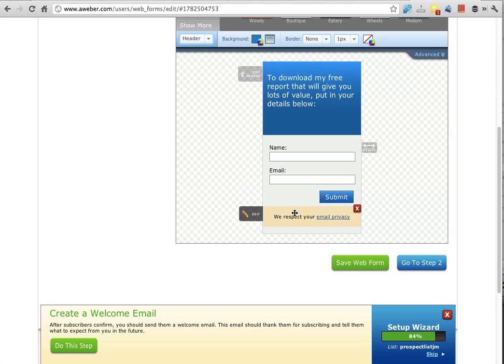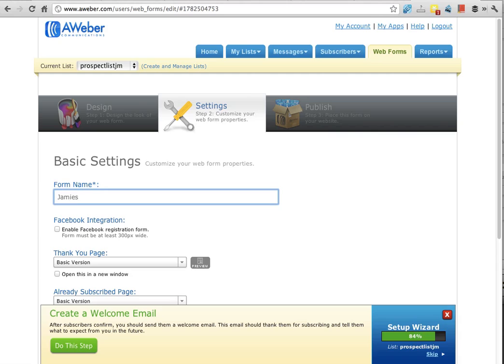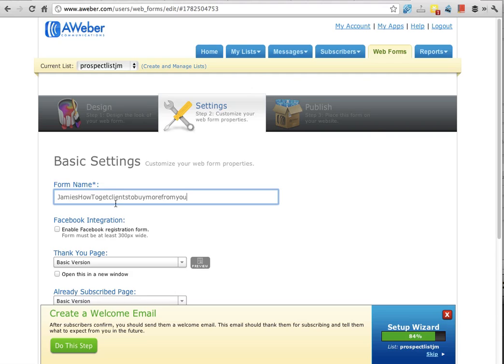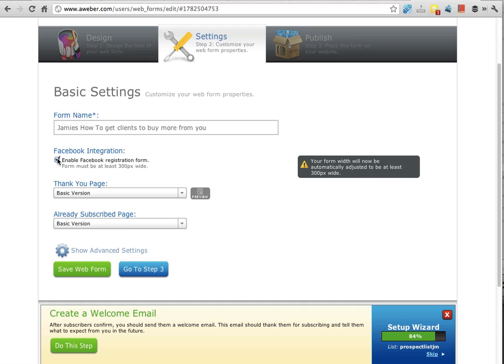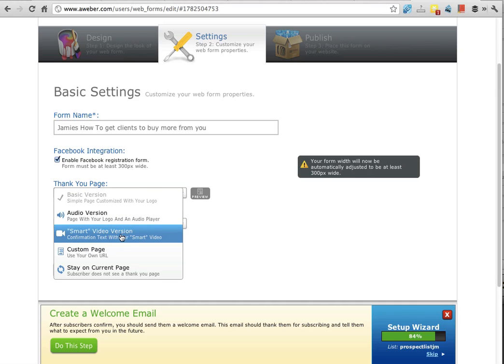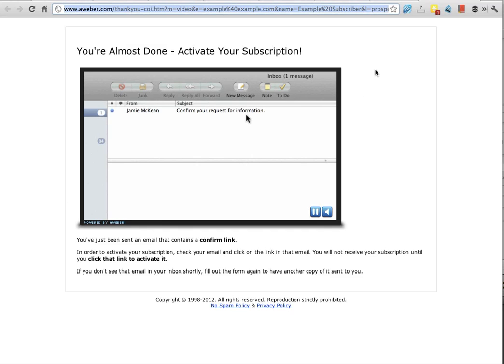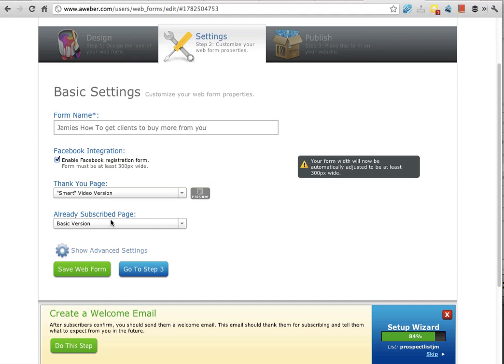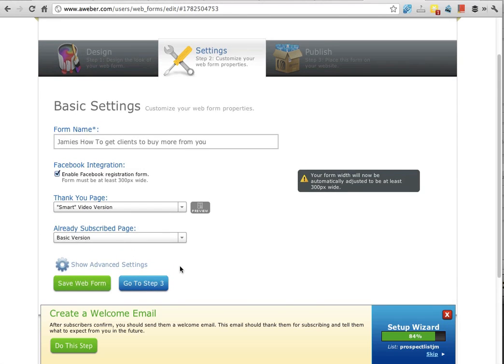Aweber webform settings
You can get 100% free access to the whole step by step technology how to course for your coaching, consulting and expert based business